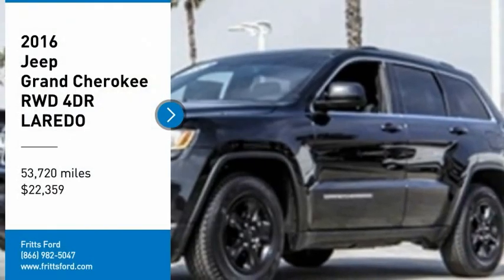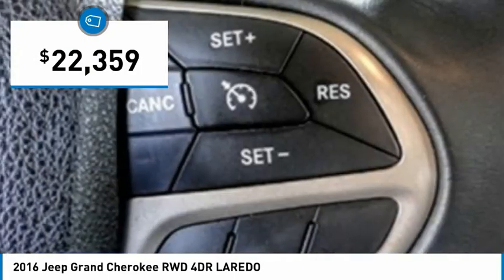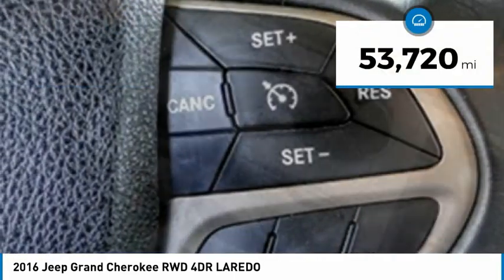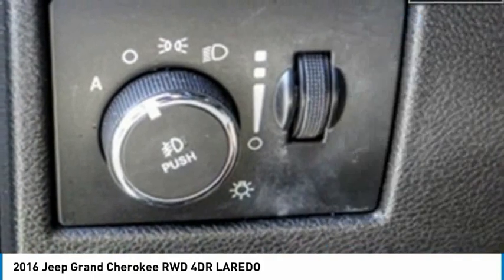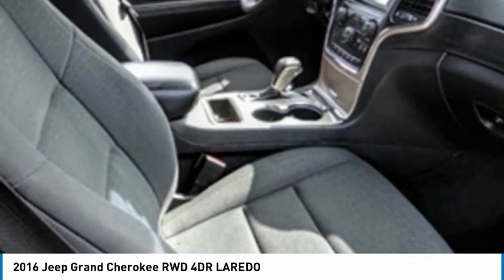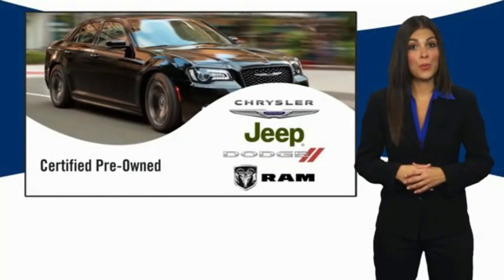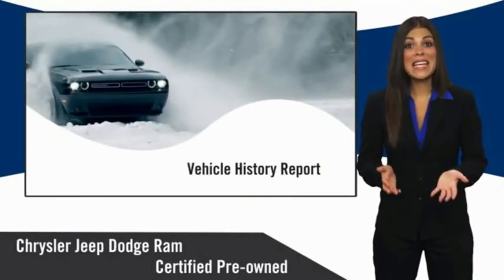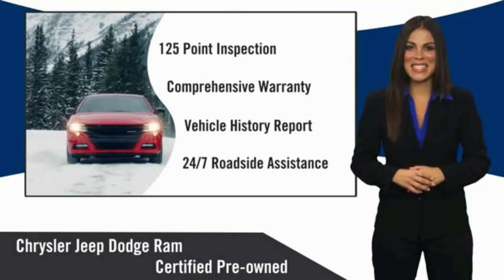2016 Jeep Grand Cherokee RIVERSIDE,TEMECULA,SAN BERNARDINO,MORENO VALLEY,FONTANA 10200A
2016 Jeep Grand Cherokee RWD 4DR LAREDO

Fritts Ford
8000 Auto Drive

FRITTS FORD, PROUDLY SERVING RIVERSIDE, TEMECULA, SAN BERNARDINO, MORENO VALLEY, FONTANA, AND SURROUNDING CALIFORNIA LOCATIONS. THIS BRILLIANT BLACK CRYSTAL PEARLCOAT 2016 Jeep GRAND CHEROKEE IS EQUIPPED WITH A 3.6L V6 24V VVT UPG I w/ESS, AUTOMATIC TRANSMISSION, AND RECEIVES AN ESTIMATED 19 City/26 Hwy MPG. 2016 Jeep GRAND CHEROKEE RWD 4DR LAREDO Ready to take home today!. CARFAX One-Owner. Brilliant Black Crystal Pearlcoat RWD 8-Speed Automatic 3.6L V6 24V VVT 19/26 City/Highway MPG 19/26 City/Highway MPG Odometer is 7846 miles below market average! Fritts Ford, New & Used Ford Dealer Serving Riverside, Corona, San Bernardino, Moreno Valley and Fontana, Invites You to Become a Ford Savant. People wishing to upgrade to a new 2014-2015 Ford Fusion, Focus, F-150, Explorer or Escape are invited to visit our showroom and take a test drive today. When it comes to our pre-owned car inventory at Fritts Ford, we go the extra mile in making sure that each and every model that gets slated for sale undergoes a thorough inspection first. Stock #: 10200A | VIN: 1C4RJEAG9GC329267 | 2016 Jeep Grand Cherokee RWD 4dr Laredo Fritts Ford